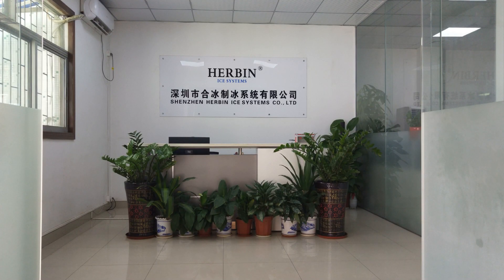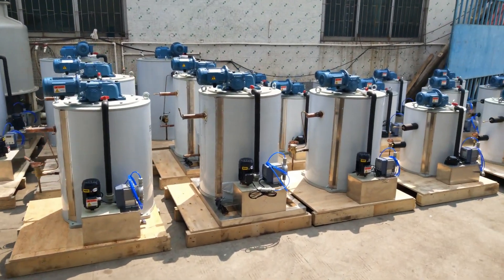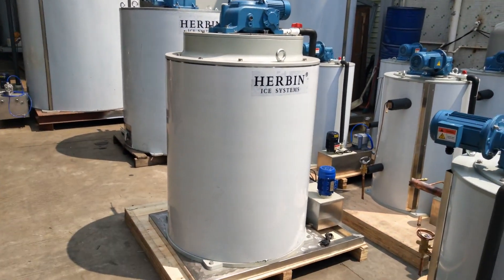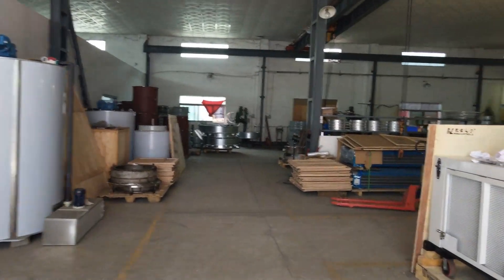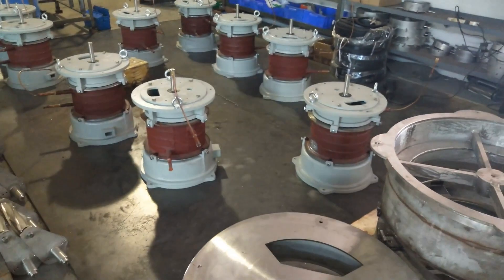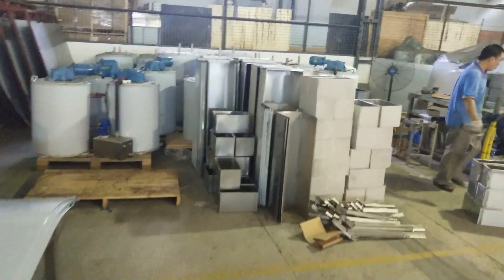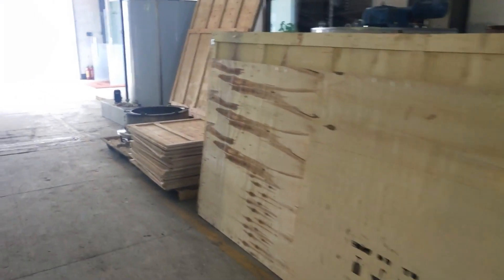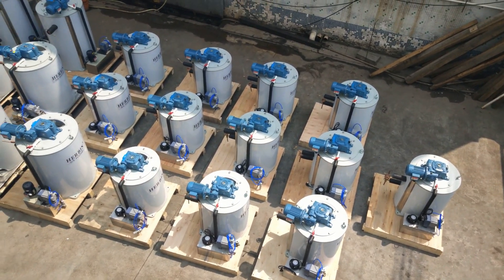Flake ice evaporator / Flake ice machine for sale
Flake ice evaporators / Flake ice machine for sale.

The freshwater type is made of Chromed carbon steel, and the seawater type is made of 100% stainless steel 316.

Thoese flake ice evaporators were sold to ice machine companies, who connect my flake ice evaporators with their own refrigeration units to complete turnkey flake ice machines locally.

Herbin Ice Systems is the biggest and most professional flake ice evaporator manufactuer in China. It is your best business partner if you want to make flake ice machines.

We have all kinds of ice machines for sale.
We are a China ice machine factory, and we have quality ice machine with good cheap prices.
My factory is the most competitive and capable ice machine supplier, or ice machine manufacturer.
It is a wise choice for you to come and buy ice machine.
Many videos of different ice machines. You can find videos of all kinds of ice machines here.